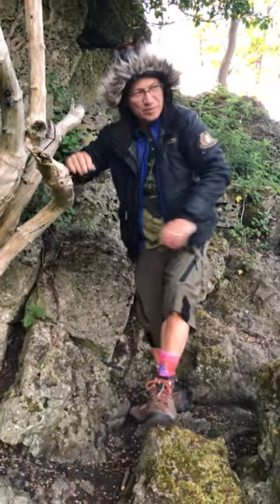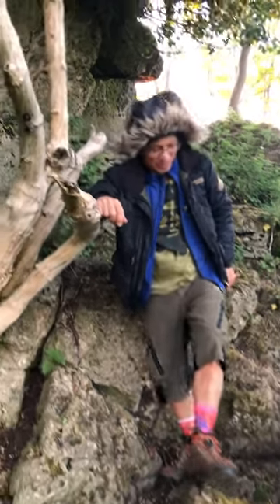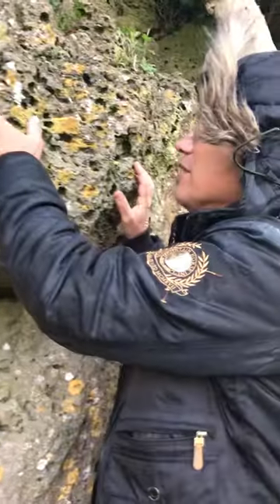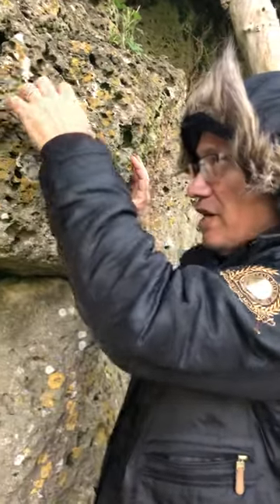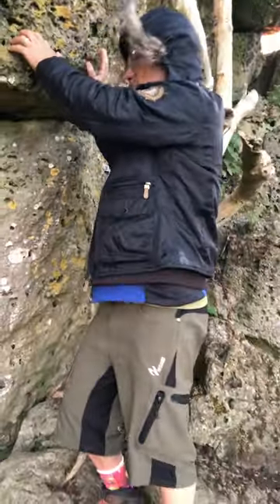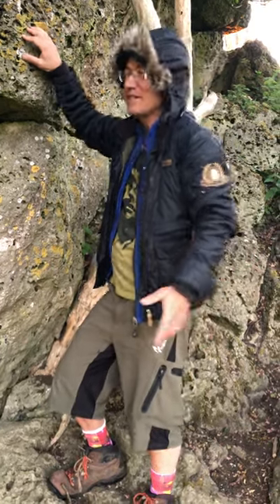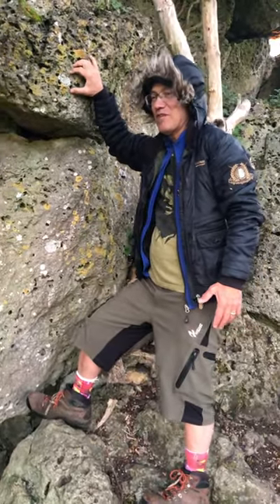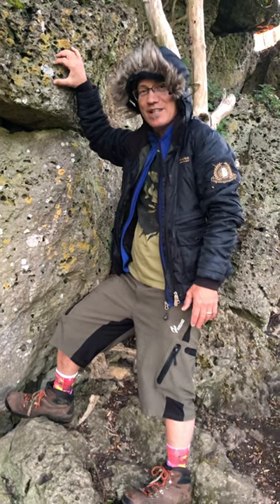A stimulating talk on the pseudo history of Tufa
Professor Austin Tatious discusses the discovery and invention of the limestone variant Tufa.